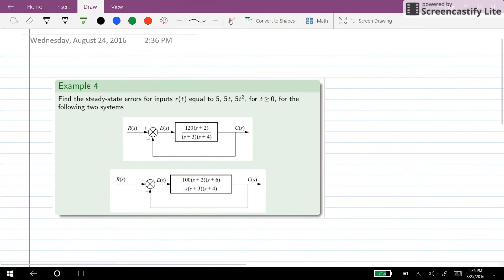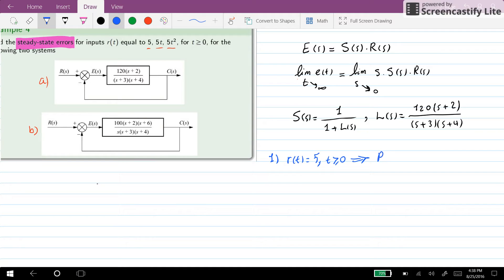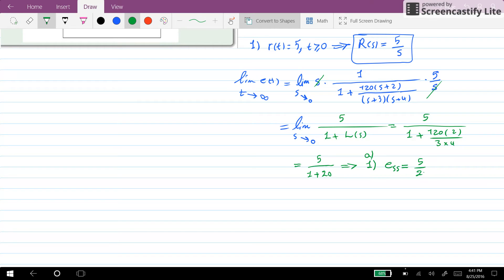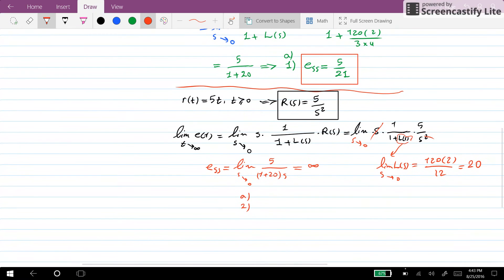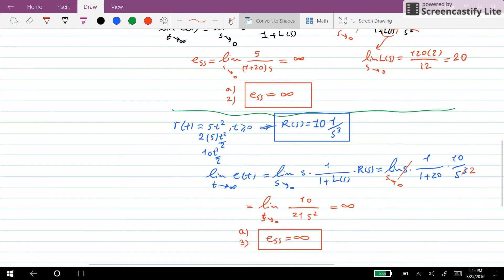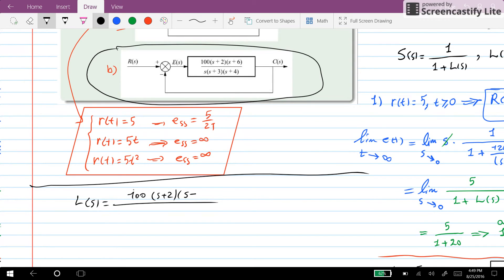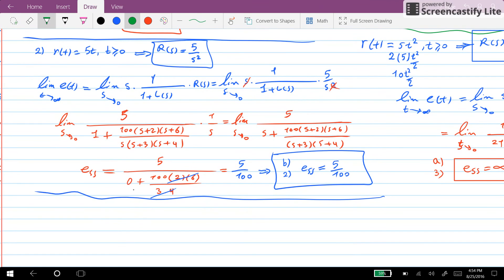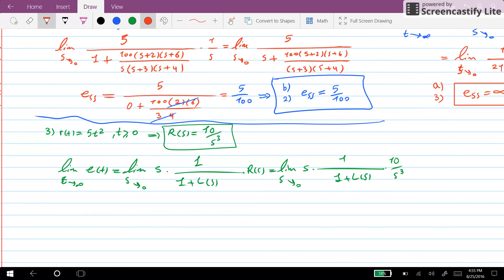ROBT 303 - Lecture 04.06 - Closed-loop control systems - Steady-state error example 1 (S 20)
ROBT 303 - Linear control theory with labs - Lecture 04 - Part 06 - Closed-loop control systems - Steady-state error example 1 (Slide 20)

In this video, an example of finding the steady-state error for closed-loop systems of different types is explained. The approach is to find out the error constants for the provided system, and then based on the type of the system, calculate the error for the standard input functions.